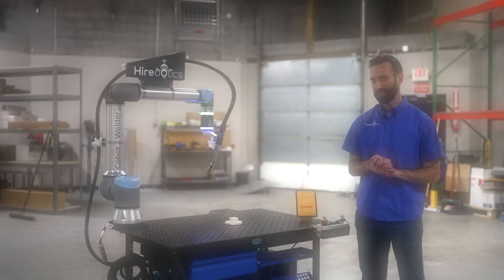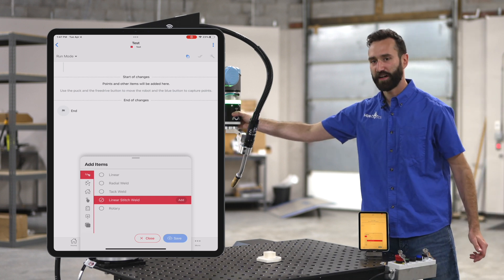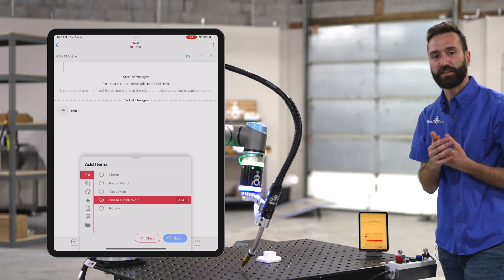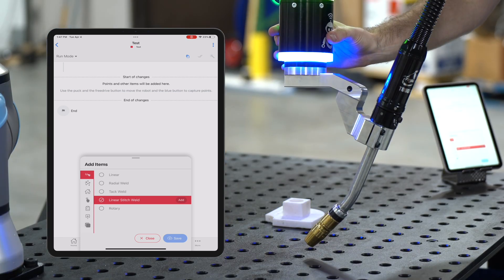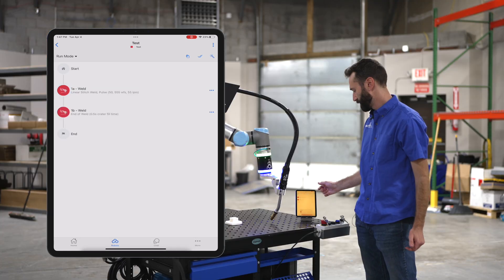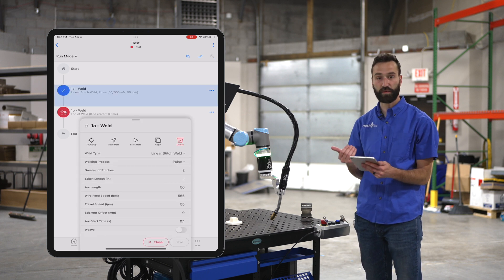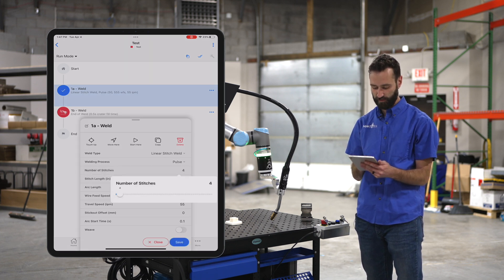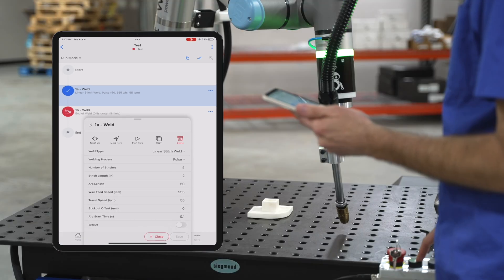Program Stitch Welds Automatically - Lesson 5 | Cobot Welder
Learn how to program automated stitch welding with precise control over weld length, spacing, and quantity! This tutorial shows you how to create consistent intermittent welds for applications requiring controlled heat input, reduced distortion, or specific weld patterns.

What You'll Learn:
 – Program stitch welds using start and end points only
 – Control exact stitch length and spacing automatically
 – Set precise number of stitches for consistent results
 – Create intermittent weld patterns for distortion control

Perfect For:
✅ Thin material welding requiring heat control
✅ Applications needing specific weld spacing patterns
✅ Fabricators wanting to minimize warping and distortion
✅ Production requiring identical intermittent weld patterns

Why Stitch Welding is Essential:
 – Stitch welds are critical for controlling heat input on thin materials, creating specific joint strengths, and meeting welding specifications that require intermittent patterns.
 – Manual stitch welding often results in inconsistent spacing and weld lengths - automation ensures every stitch is identical.

Common Stitch Weld Applications:
 – Thin sheet metal fabrication to prevent burn-through
 – Structural applications requiring specific weld patterns
 – Heat-sensitive materials needing controlled thermal input
 – Production parts requiring consistent intermittent welds
 – Repair work where full penetration welds aren't suitable

Smart Programming Feature: Just define start and end points - the Beacon software automatically calculates spacing and creates perfectly consistent stitches across the entire length!

0:01 - Selecting linear stitch weld mode
0:10 - Using Smart Puck to define stitch weld path
0:19 - Programming start and end points (not individual stitches)
0:28 - Setting first point of stitch weld sequence
0:37 - Defining end point for complete stitch pattern
0:42 - Configuring stitch parameters in Beacon app
0:50 - Setting stitch length and quantity controls
0:56 - Programming 4 stitches at 2 inches each
1:03 - Running automated stitch weld sequence

Ready to master precise weld control?

Next Up: Learn advanced weld settings, multi-pass techniques, and parameter optimization!